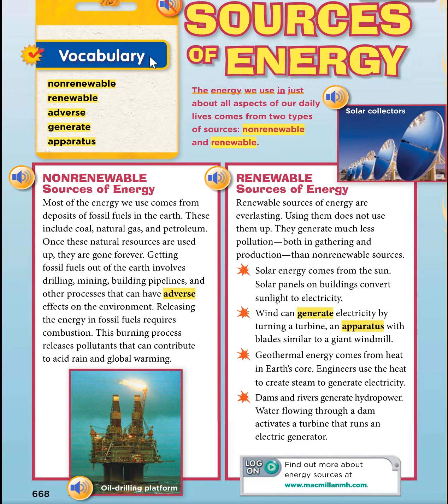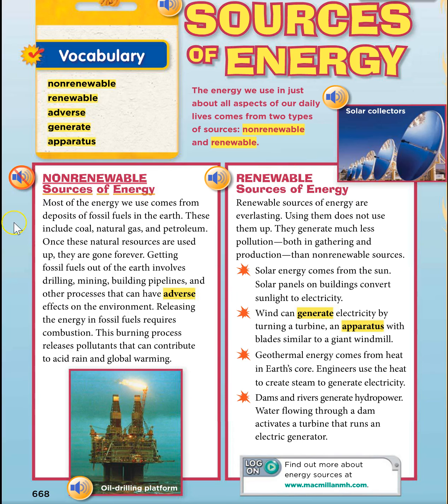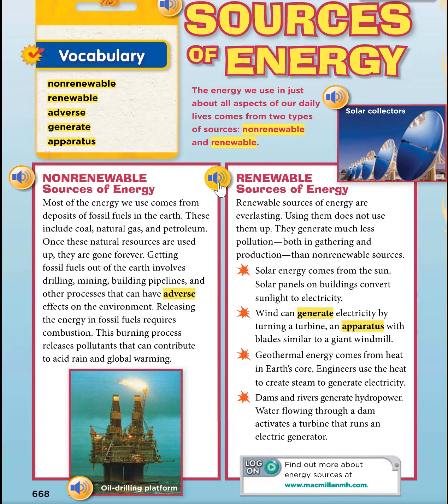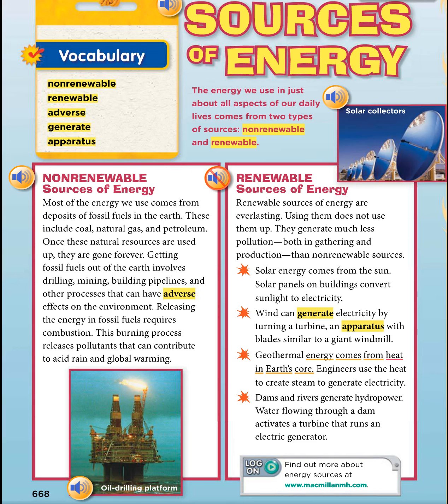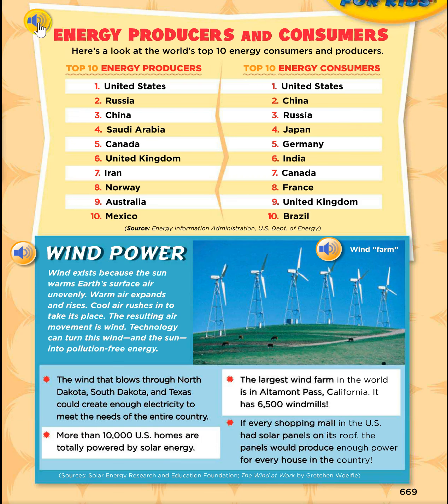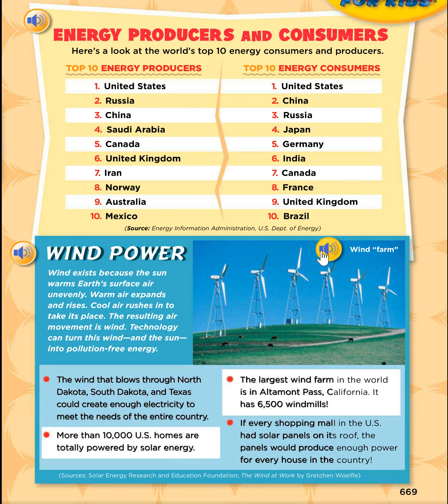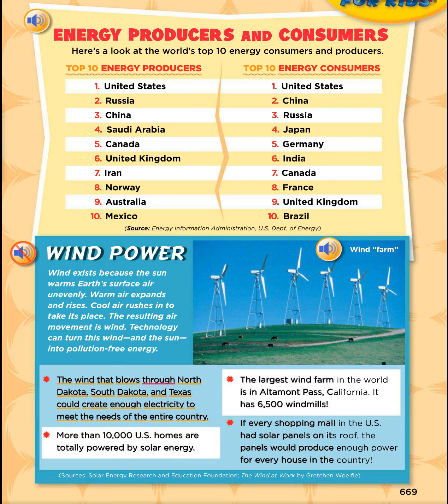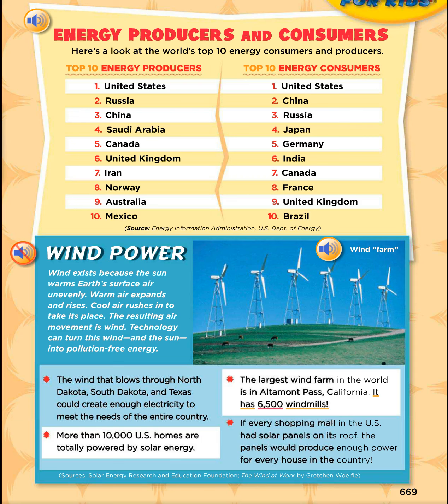Read Aloud Sources of Energy